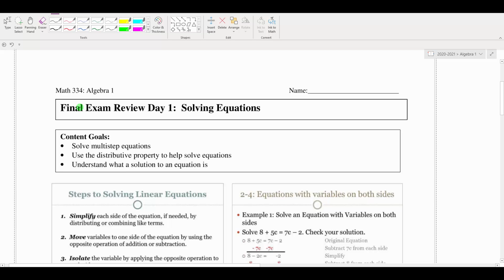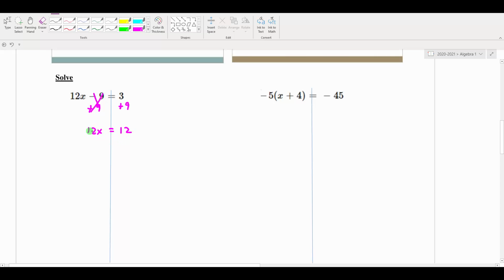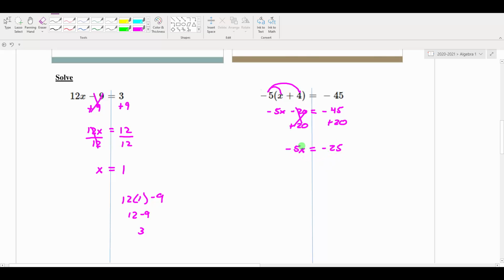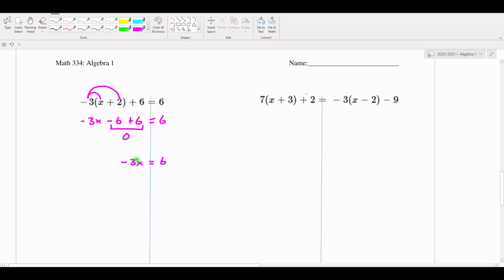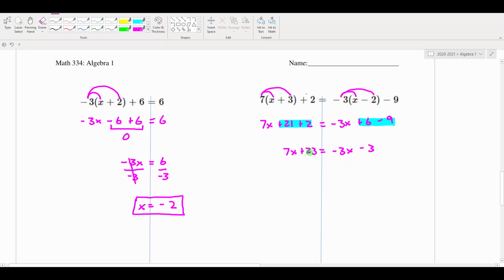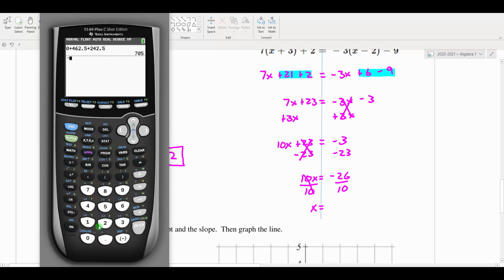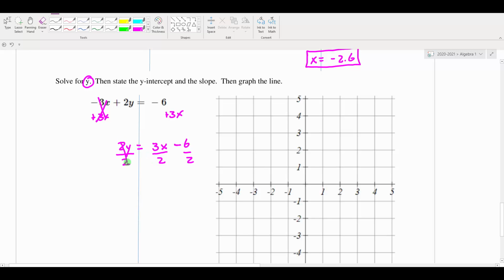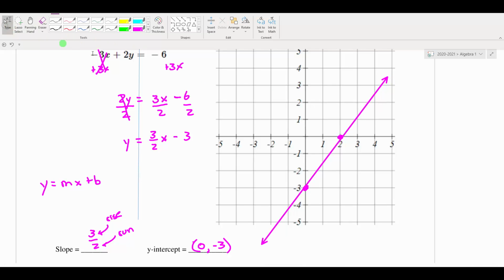Final Exam Review Day 1 Solving Equations